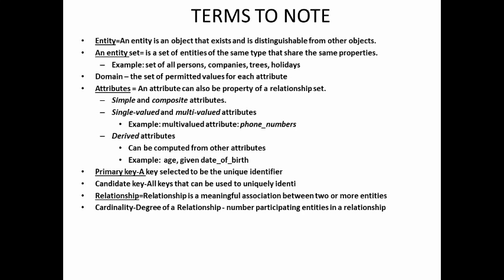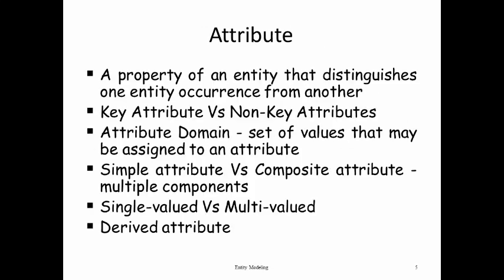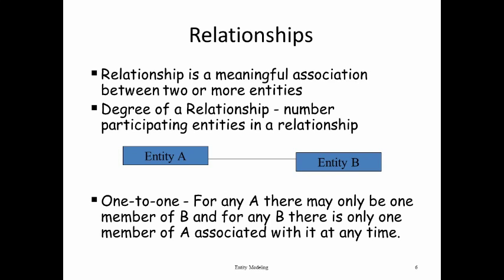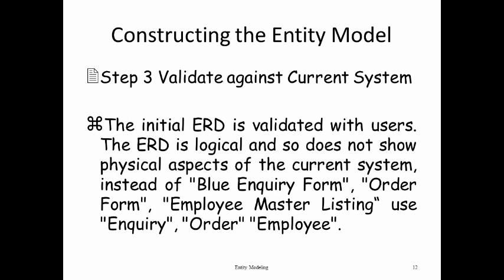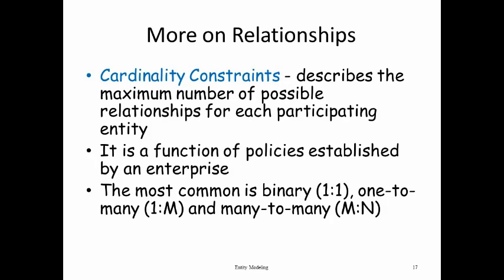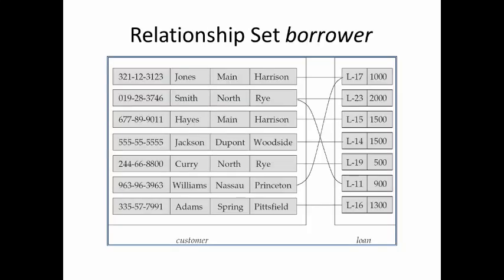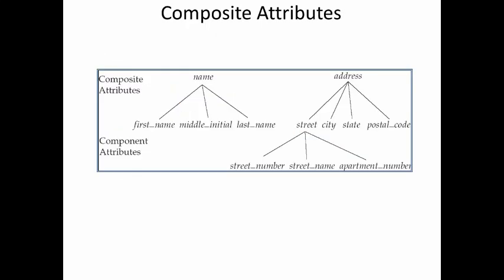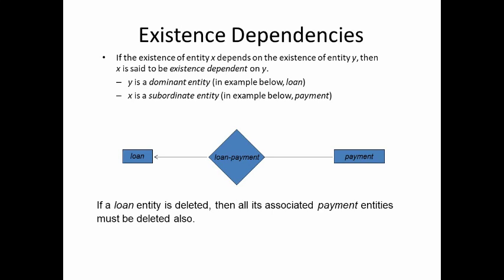ENTITY MODELING PART 1